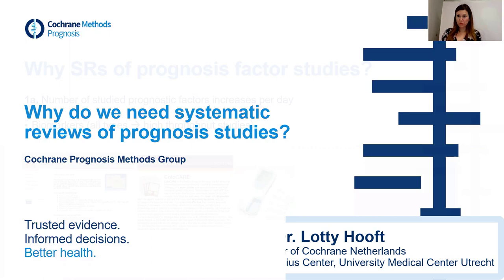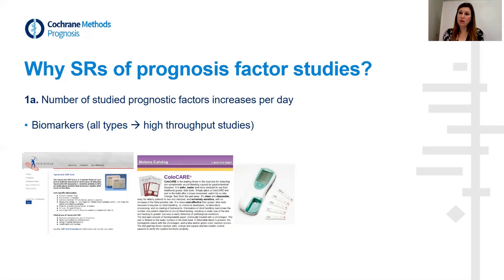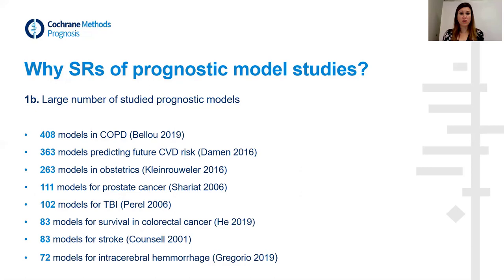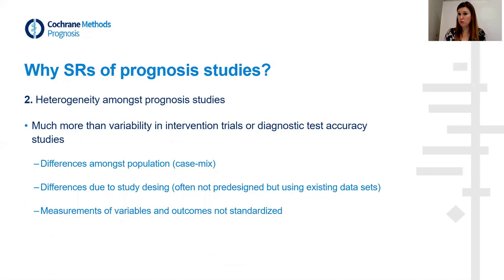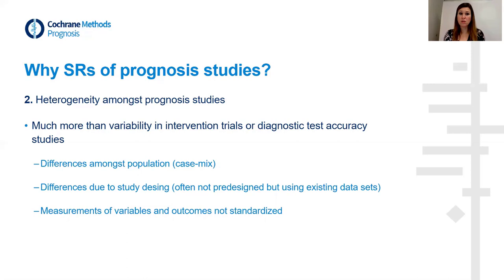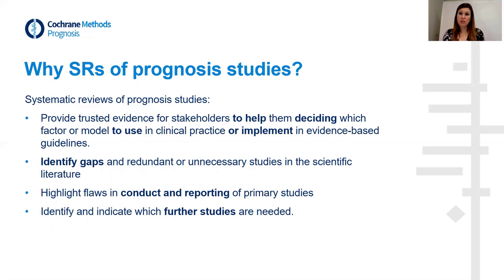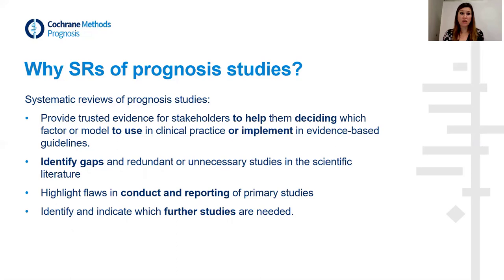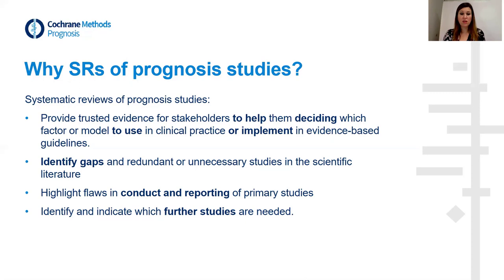Why do we need systematic reviews of prognosis studies?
Presented by Dr Lotty Hooft, Director of Cochrane Netherlands and Associate Professor at Julius Center, University Medical Center Utrecht